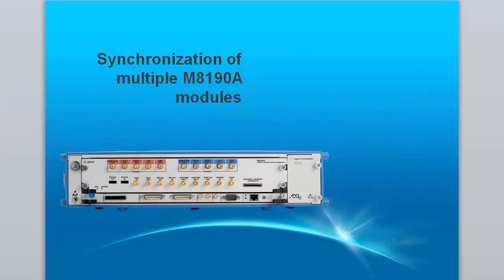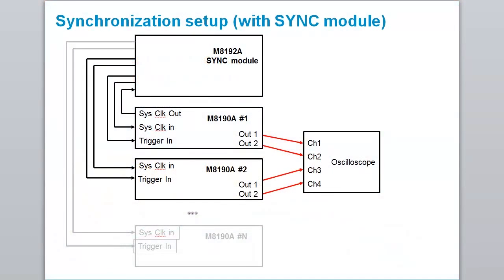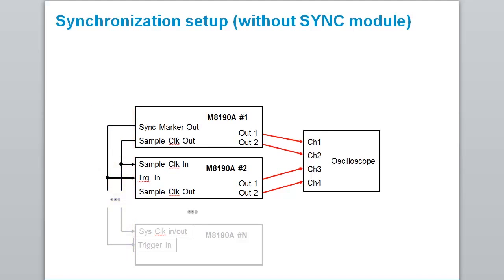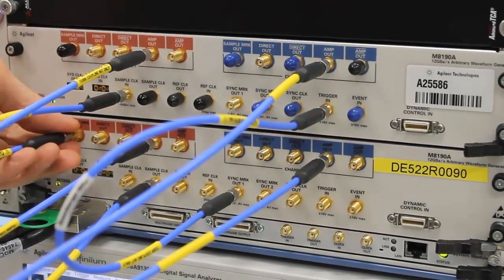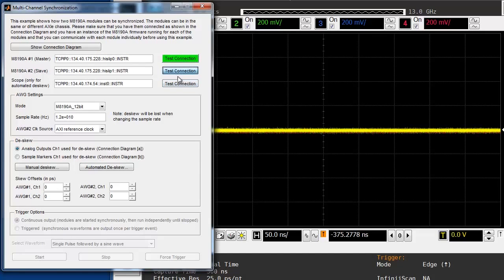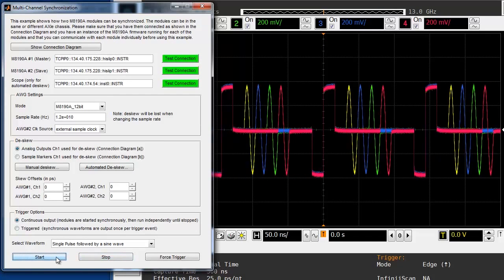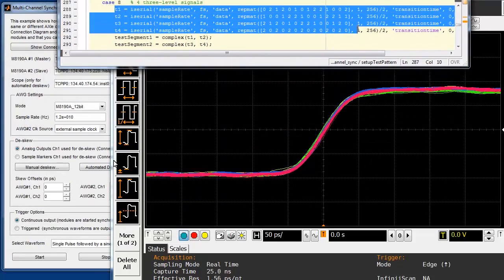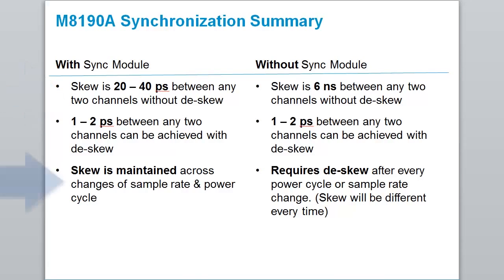Synchronization of multiple Keysight M8190A Modules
Some applications call for simulation of complex signal scenarios by using multiple channels. Examples are realistic radar simulations for multiple receive antennas, the simulation of several emitters or to stress a multiport device to the limits with a fully synchronized multi-channel stimulus.
The video demonstrates a precise alignment of up to 12 channels fully phase-coherent for repeatable measurements.